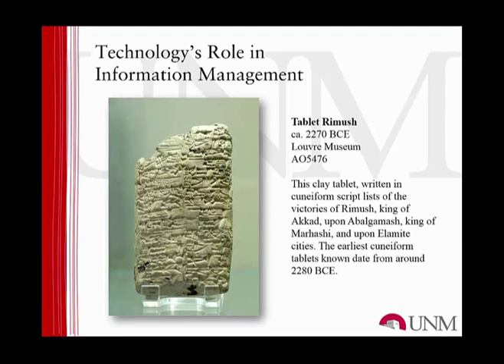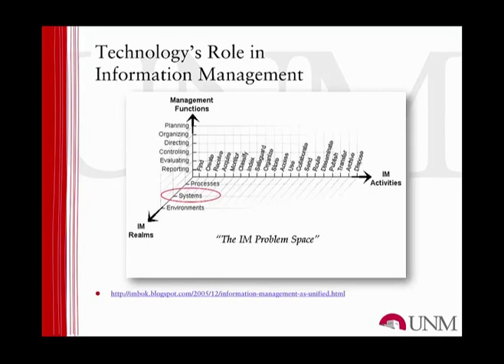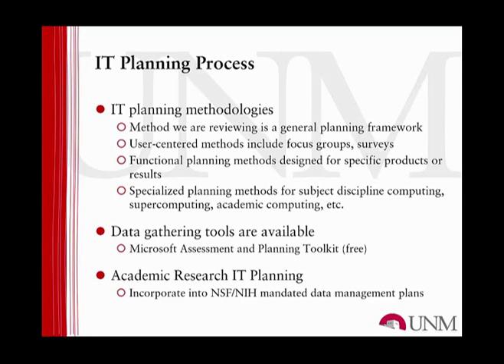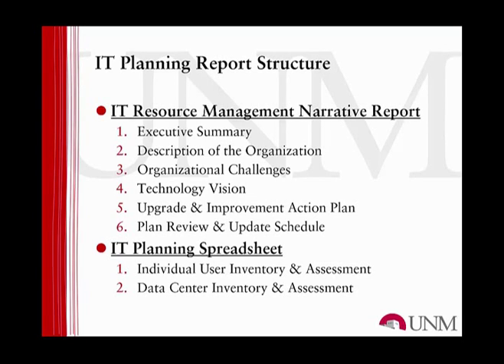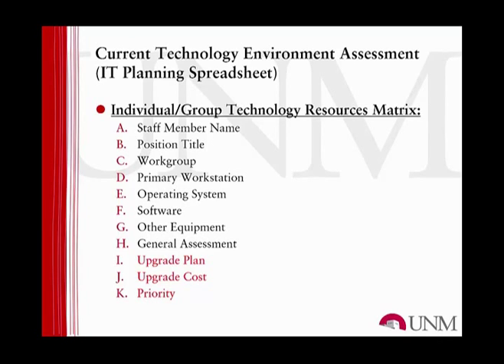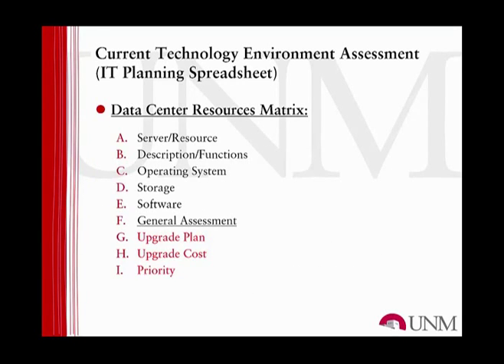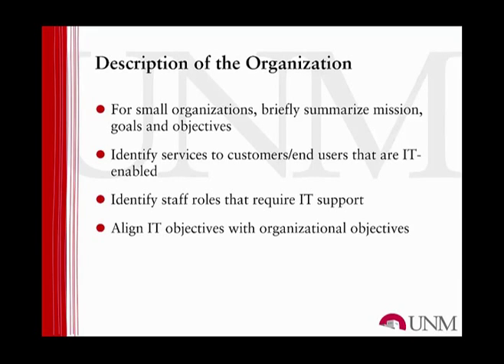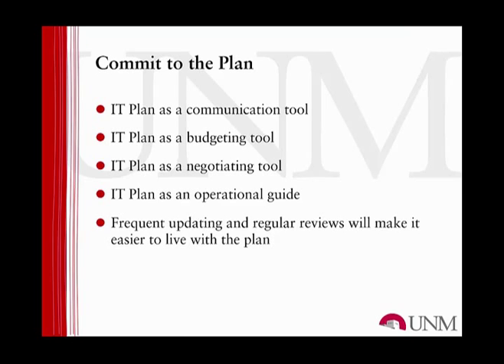OILS 513, Module 9 Information Technology Management (2018)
We generally regard Information Technology (IT) to be a silent partner in the field of information management – as information managers we are aware of the presence of hardware, software, communications and storage technologies in our work, however it is usually only when something goes wrong or doesn’t perform adequately that technology comes to the forefront of our minds. Thus while it isn’t necessary for an information manager to become a technology expert or a systems engineer in order to perform their job successfully, in practical terms a good general knowledge of how information technology works and how it provides both opportunities and limitations to the work we do is extremely beneficial. Most of you, as working information managers, have no doubt found that a familiarity with information technology makes professional life easier and more productive.